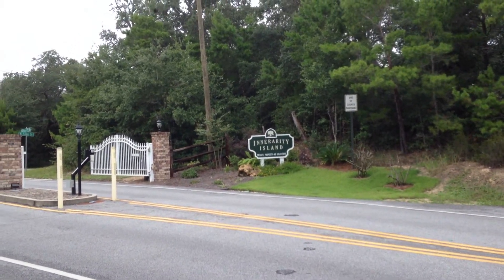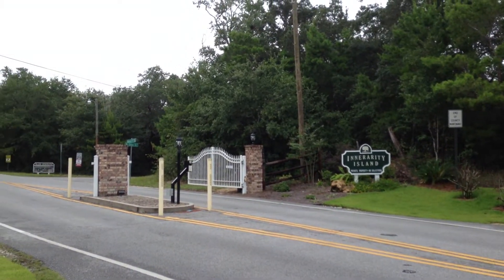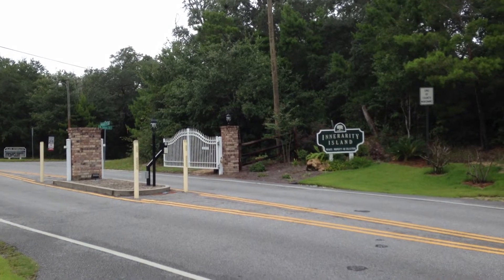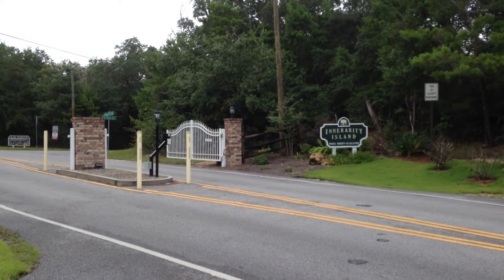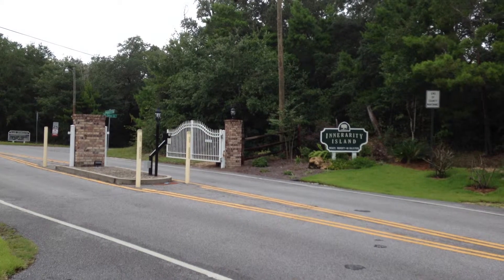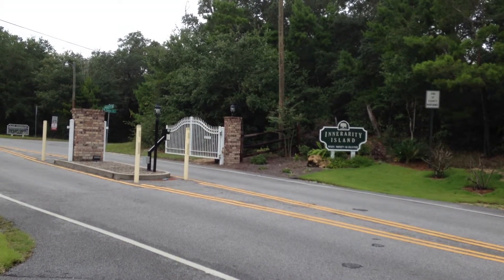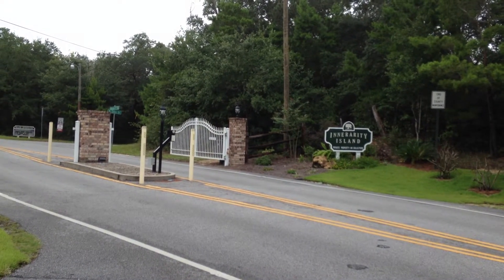#Lots for sale at Innerarity Island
Two lots for sale. Both lots are .24 of an acre. One lot is located at 16403 North Shore Ct and one lot located at 16630 Innerarity Pt. Road. Both lots are wooded and high and dry. Choose your builder and start construction now and you will be ready for summer and boating all year round. Close to Galves Landing, Hub Stacey's, The Point Restaurant. Close to NAS, Corry Station, VA Hospital and the Naval Exchange. Build your dream home today.